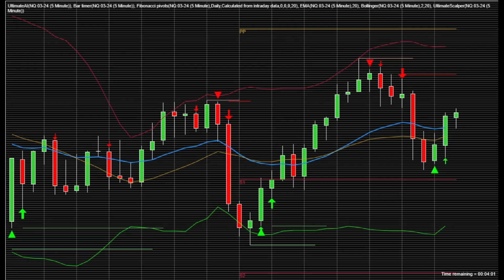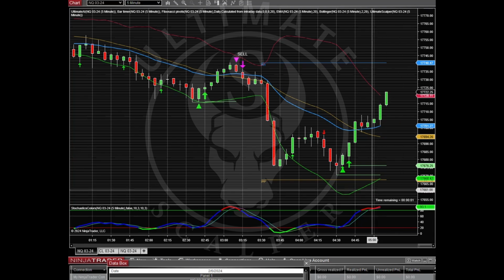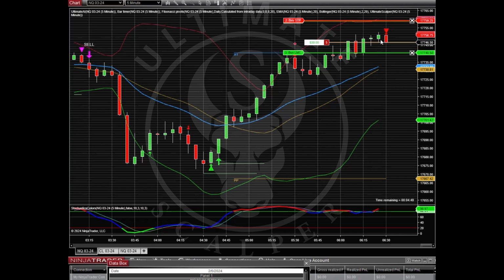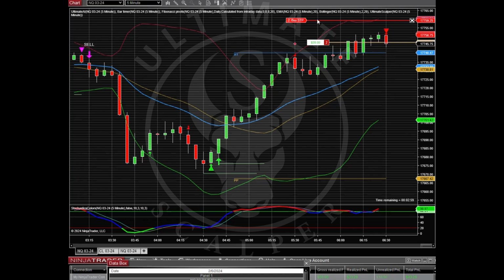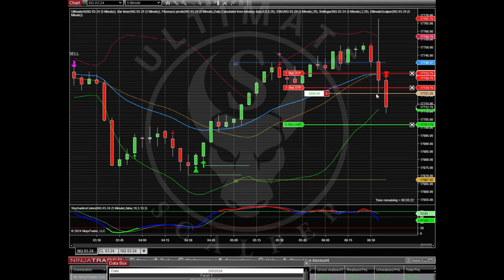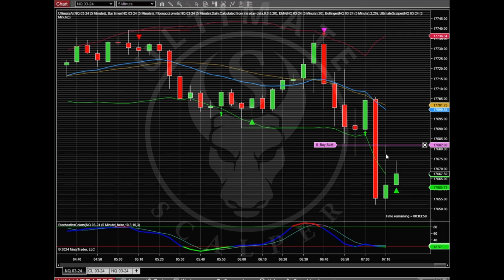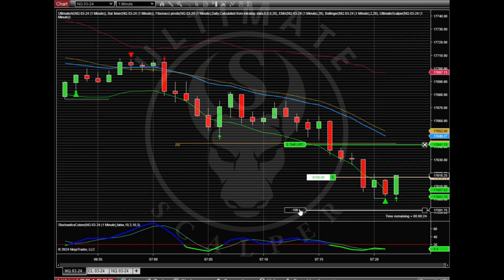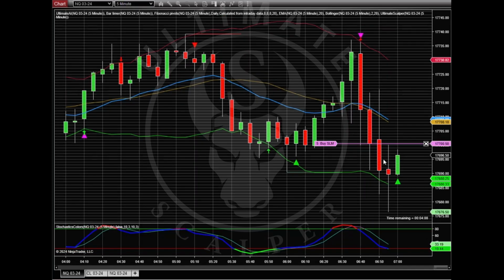Why Beginners & Advanced Traders NEED This Entry Technique LIVE | Reece Cadaval how to trade futures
Welcome scalpers! This quick lesson details an advanced scalping strategy, showing how to interpret and utilize various trading signals from our indicators for earlier entry points. Learn to refine your trading strategy by leveraging these insights for better trade execution. This tutorial focuses on a refined method for executing trades based on these signals, helping you to improve your day trading results.